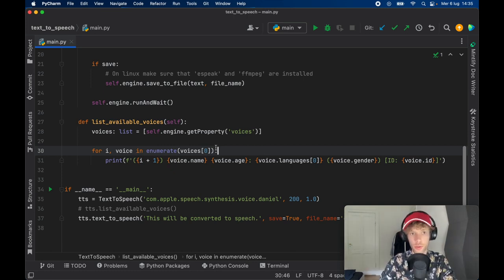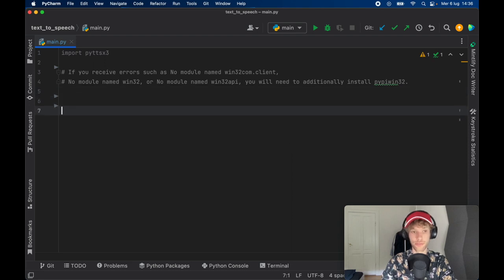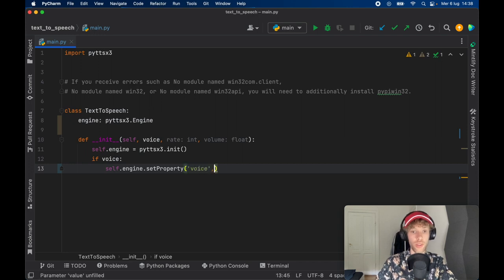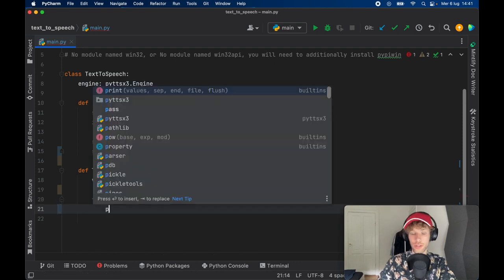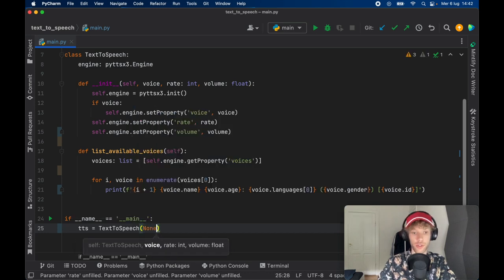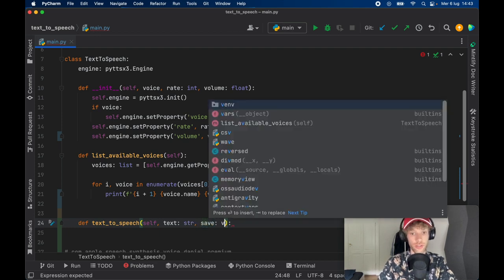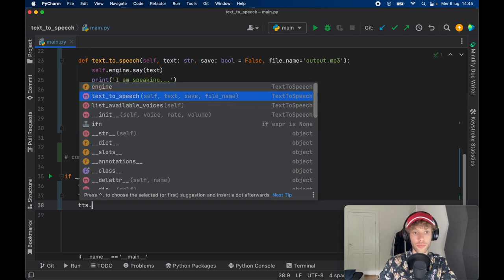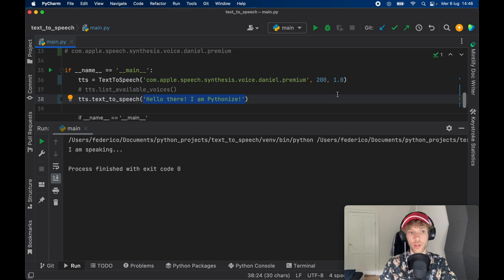Convert Text to Audio Tutorial in Python 3.10 (Text to MP3)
Today we will be learning how we can convert any text (in almost any language) to audio, and also how we can save that audio as an mp3 in Python 3.10!